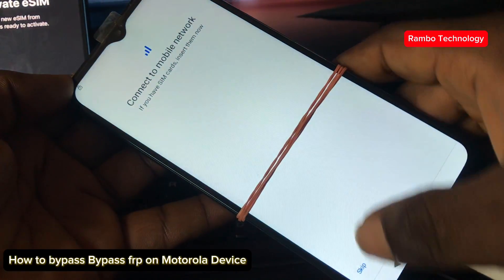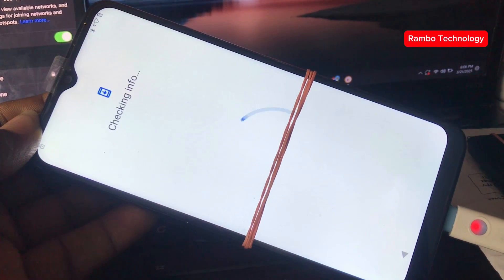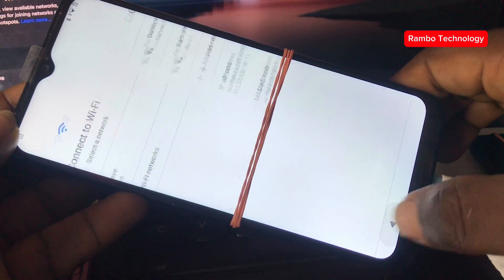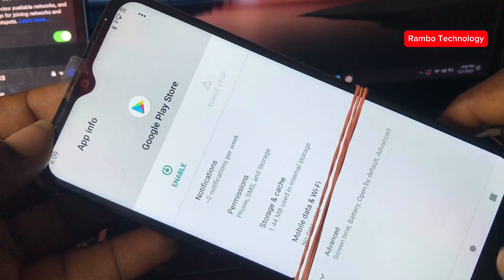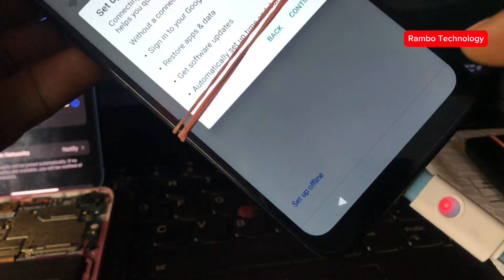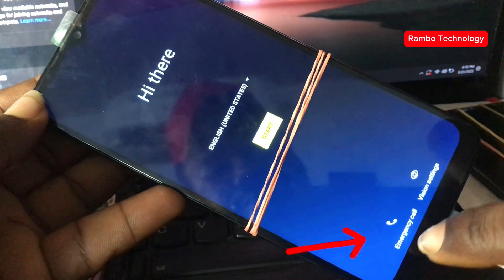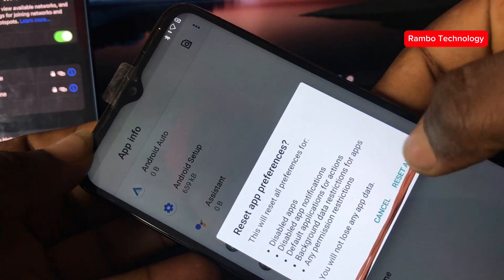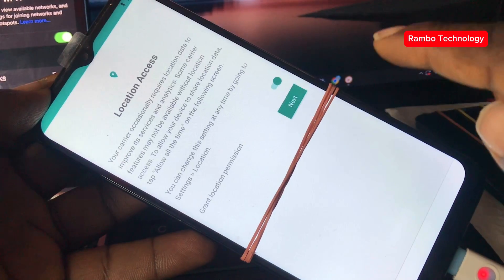🎁All MOTOROLA moto G pure frp bypass Google Account Verification 2025 || Unlock || Skip Update FREE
All-in-one FRP Bypass Tool PassFab Android Unlock Remove All MOTOROLA moto G Pure Google Account on Android 15/14/13/12

Learn how to bypass FRP (Factory Reset Protection) on Motorola Moto G Pure, Moto E7, Moto E13, and Moto E20 in 2025. This easy-to-follow tutorial will show you how to unlock your device, skip Google Account verification, and perform a free FRP bypass without the need for expensive tools.

What you’ll learn:
Bypass FRP on Moto G Pure, Moto E7, E13, and E20.

Skip Google Account verification.

Free, simple FRP bypass methods.

Unlock your device and skip updates.

Supported Models:
Moto G Pure, Moto E7, Moto E13, Moto E20, and other similar Motorola devices.

FREE SOFTWARES , iCLOUD & UNLOCK UPDATES

         ʟɪᴋᴇ   |  sᴜʙsᴄʀɪʙᴇ   |  sʜᴀʀᴇ   |  ᴄᴏᴍᴍᴇɴᴛ
●▬▬▬▬▬▬▬▬▬ஜ۩۞۩ஜ▬▬▬▬▬▬▬▬▬●

Don't forget to subscribe to the channel and sign up for push notifications (click on the bell icon next to the subscribe button) to get notified immediately when I post new videos!

IGNORE THE HASHTAGS
Is it possible to remove Google FRP lock?
Does Motorola have FRP lock?
How do I hard reset a Motorola G pure?
How do I take the password off my Moto G pure?
What is the best app to remove FRP lock?